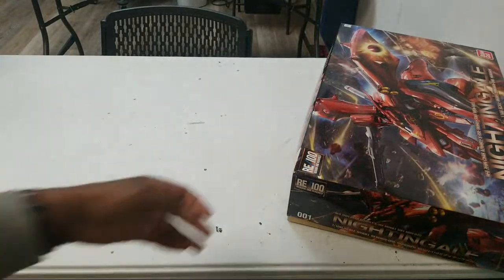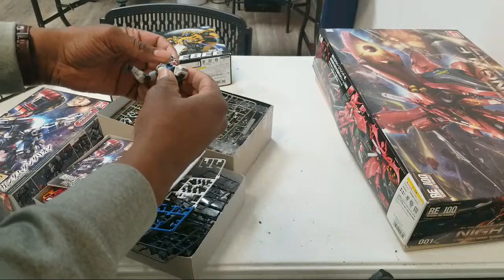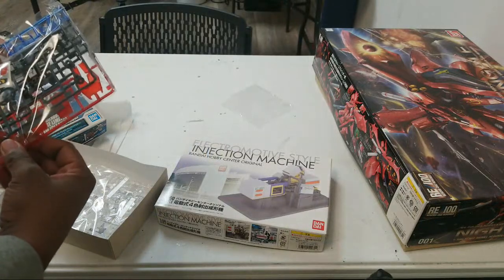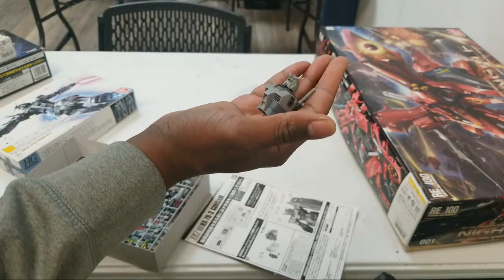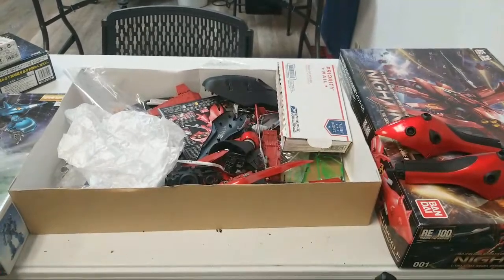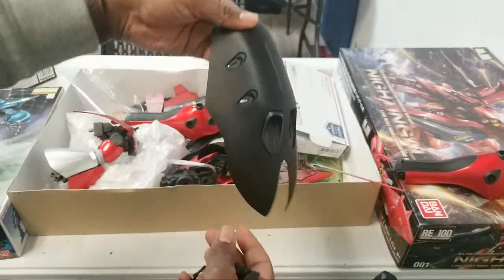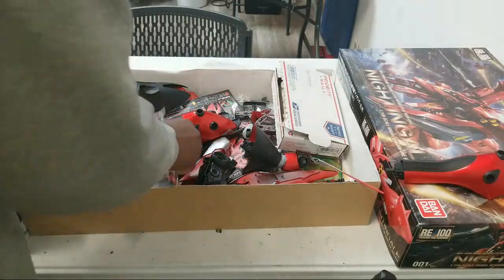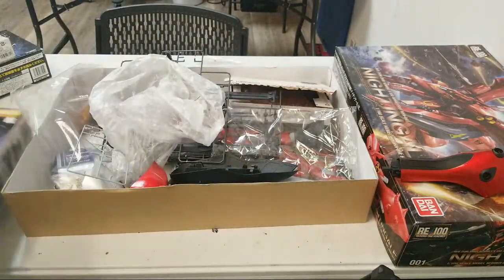Day 3. Lets Look At The Backlog